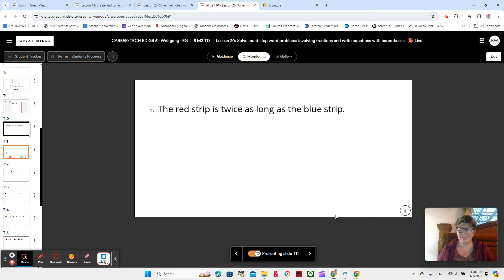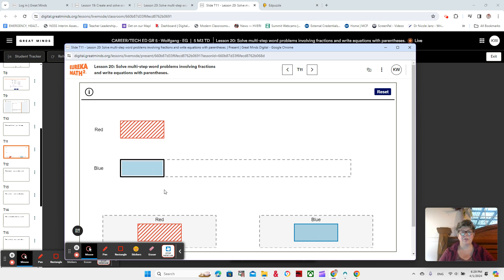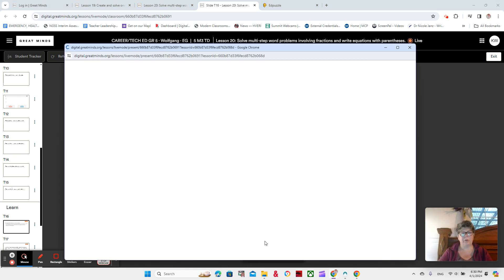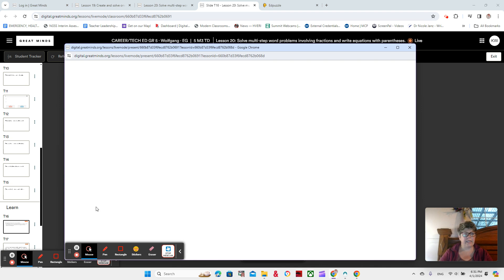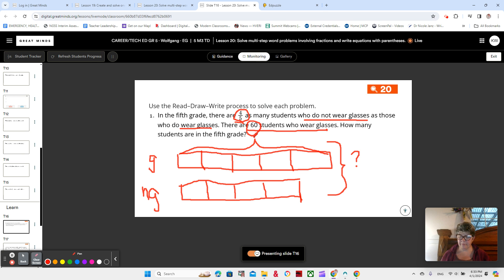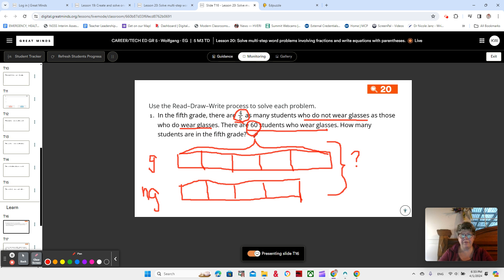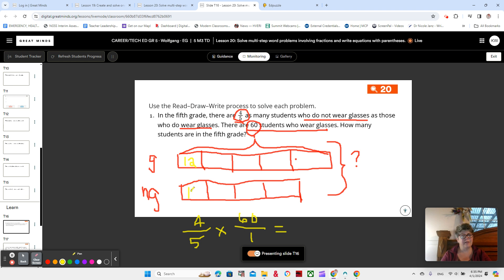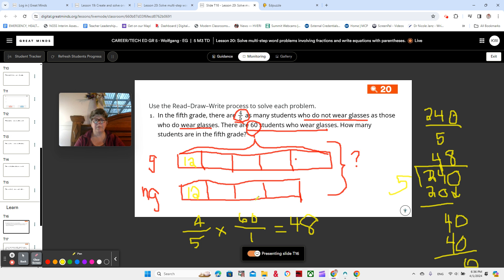Module 3, Lesson 20, Video 1, Eureka Math Squared, Grade 5